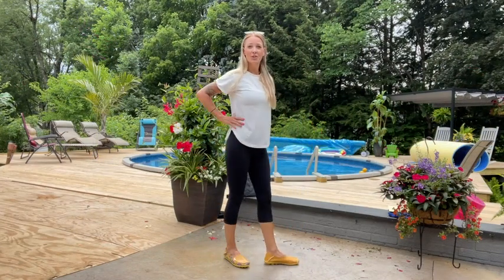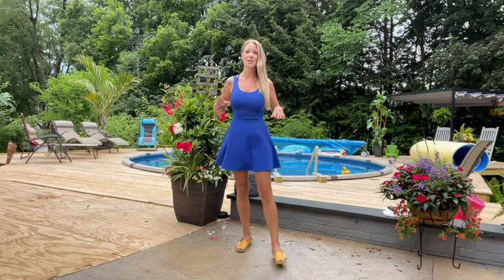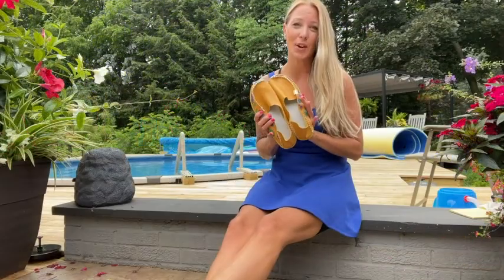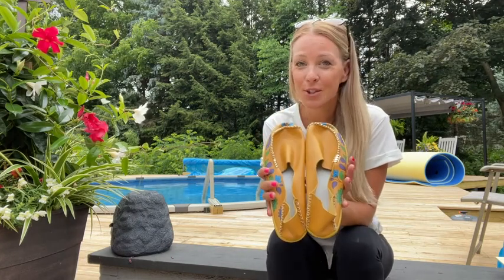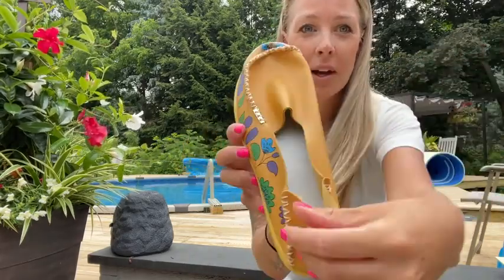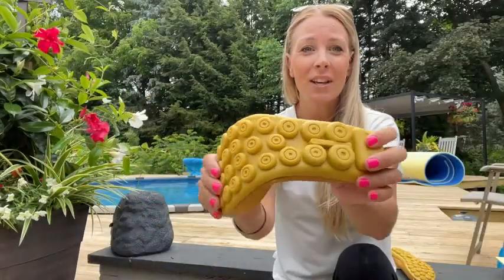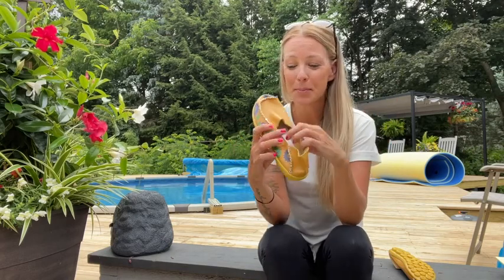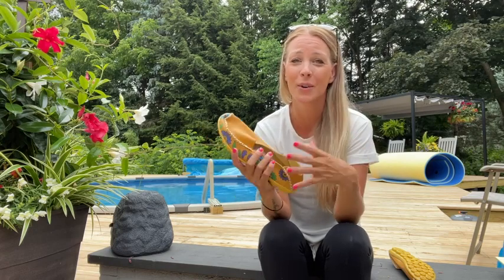Ecetana Loafers for Women Casual Slip On Driving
Amazon  sale.

Rubber sole
Cow Leather,Rubber Sole,Floral Print Loafers for Women
Flower loafers women:can be bent and curled in 360°,soft and comfortable
Women leather loafers can be worn in Two kinds,Using as Loafer or Slipper,easily put on and off
Wear-resistant rubber sole with the function of skid-resistance,soft and comfortable,stronger grip,lighter when walking
Suitable for occasion:Slip on shoes,driving casual shoes,party,going out,indoor,office,shopping,standing,walking shoes,working,etc .